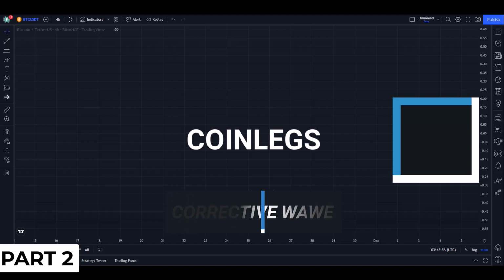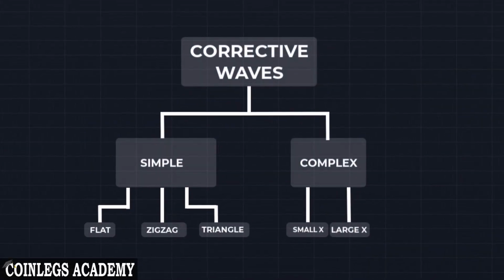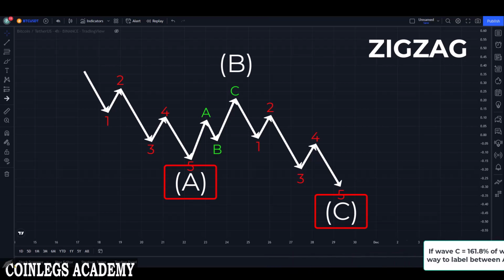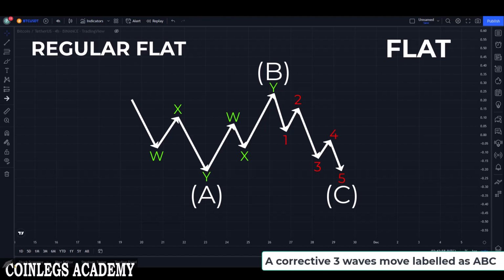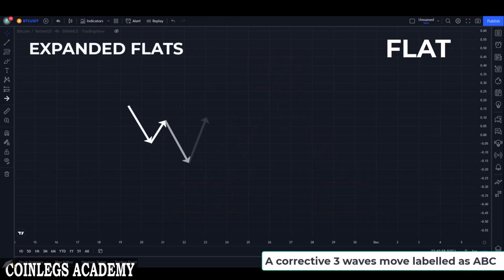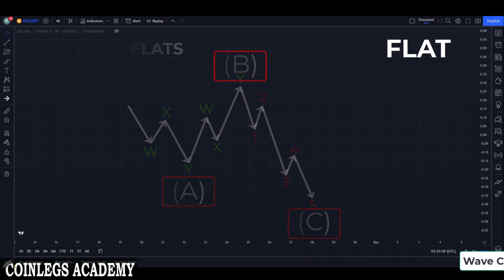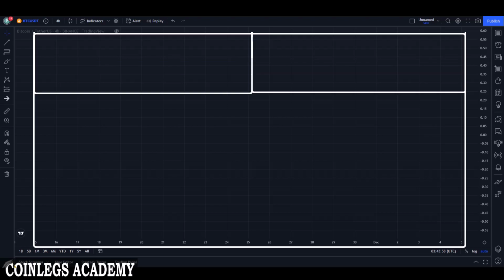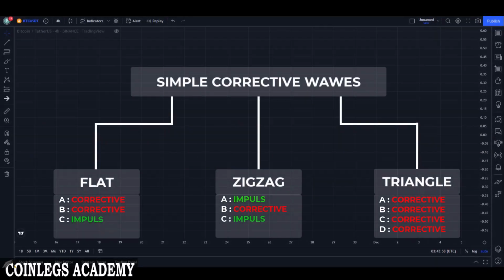Elliot Wave - Part 02